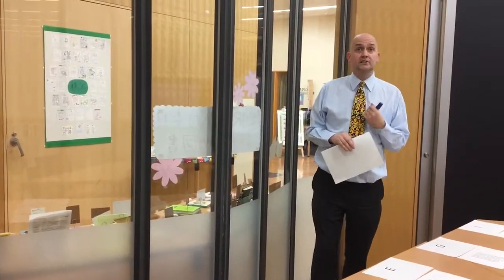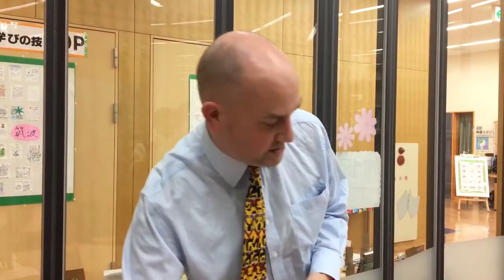Speed Questioning (In HD)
This video shows how to use speed questioning  as an interactive classroom activity. I explain how to set up the activity and the learning outcomes.